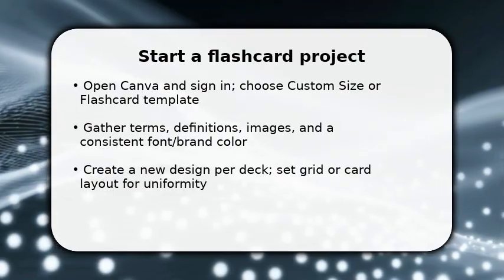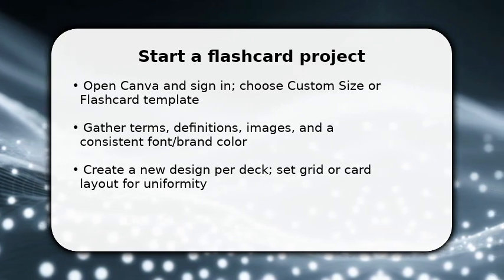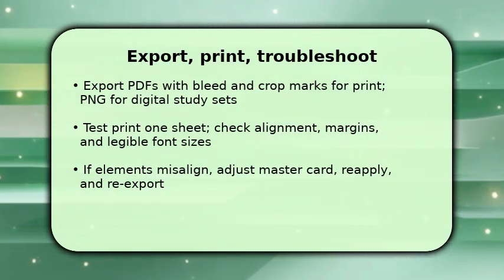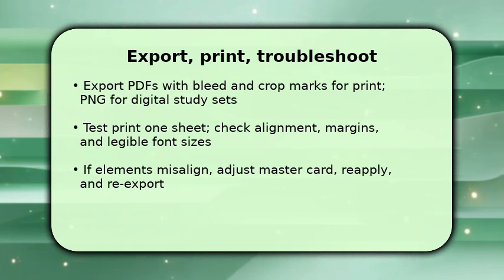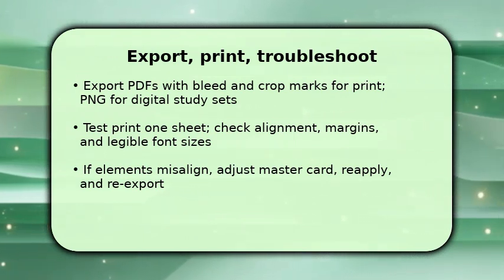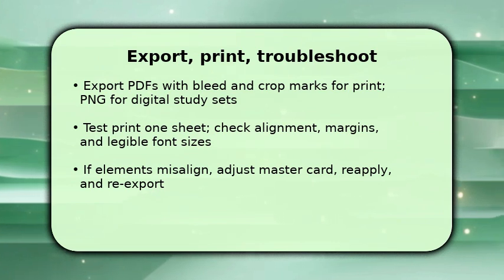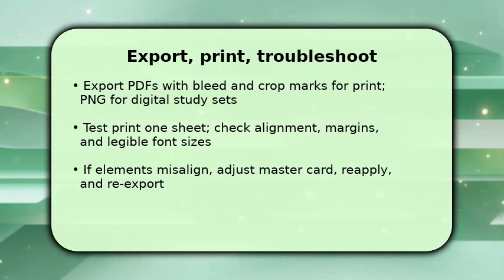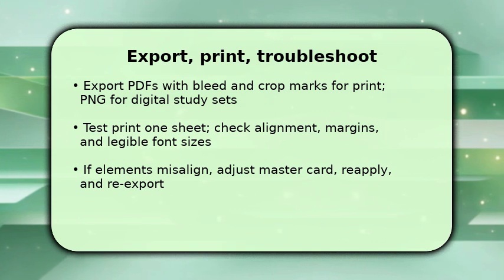How to Use Canva to Make Flashcards (only Way)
Learn the step-bythy way to create effective flashcards using Canva with our detailed guide. Discover how this user-friendly design tool can enhance your study sessions, making learning more engaging and efficient.